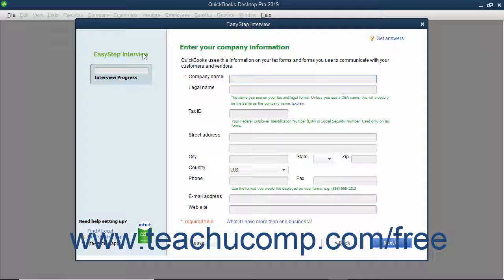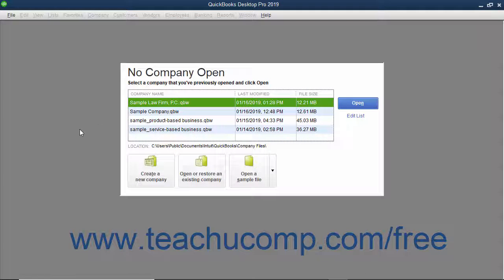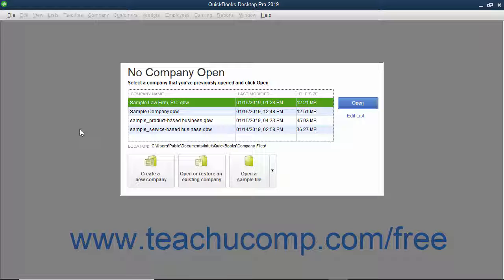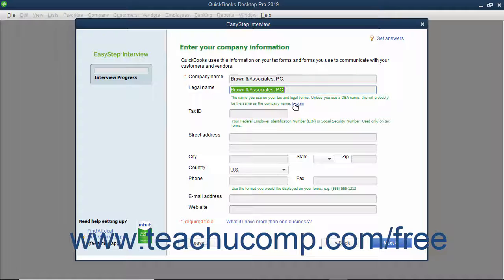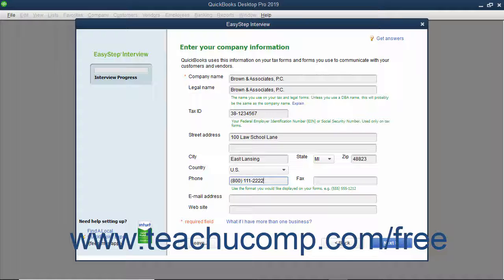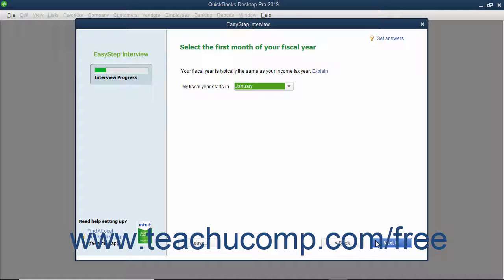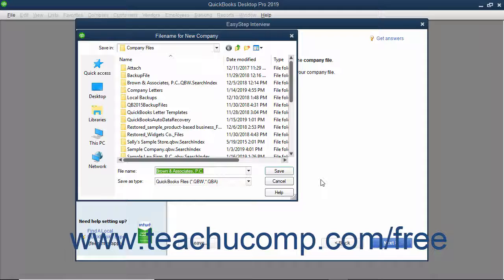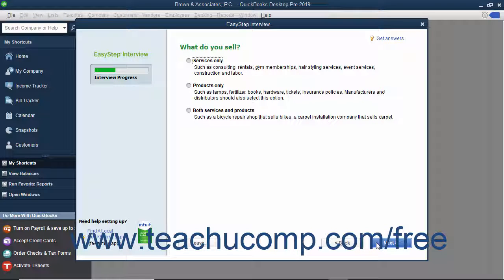QuickBooks Desktop Pro 2019 Training for Lawyers Making a Legal Company Using the EasyStep Interview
FREE Course! Learn about Making a Legal Company Using the EasyStep Interview in QuickBooks Pro 2019 for Lawyers Visit us today!